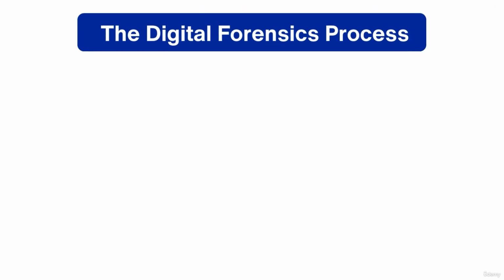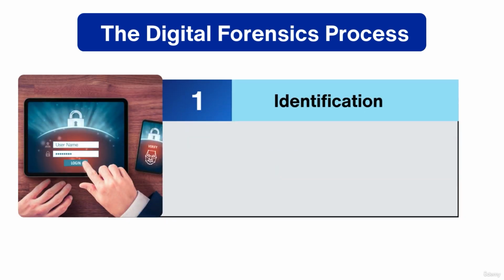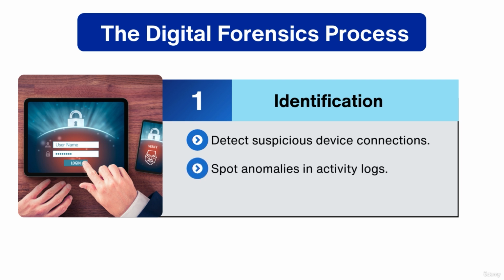Digital Forensic Process Explained Step-by-Step | Complete Beginner Guide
In this video, we break down the complete Digital Forensic Process in a simple and easy-to-understand way.

Learn how investigators collect, preserve, analyze, and present digital evidence during cybercrime investigations.

🔎 Topics Covered:

What is Digital Forensics?

Identification of Evidence

Preservation & Chain of Custody

Collection & Imaging

Examination & Analysis

Documentation & Reporting

Court Presentation

This video is perfect for:

Cybersecurity beginners

SOC Analysts

IT Students

Ethical Hackers